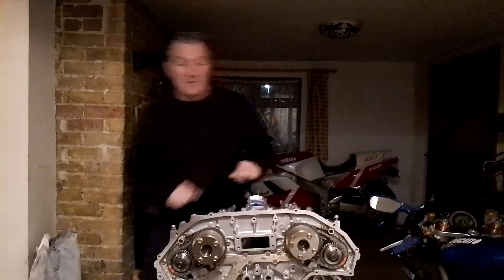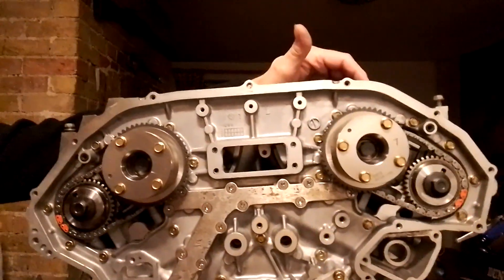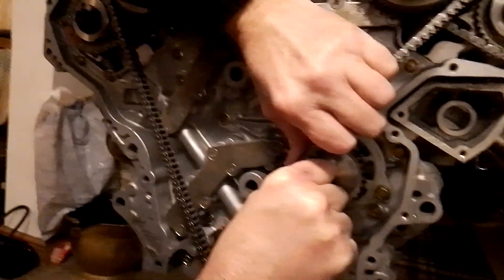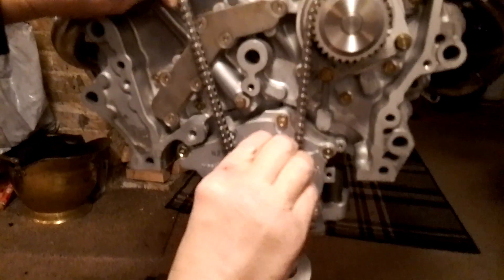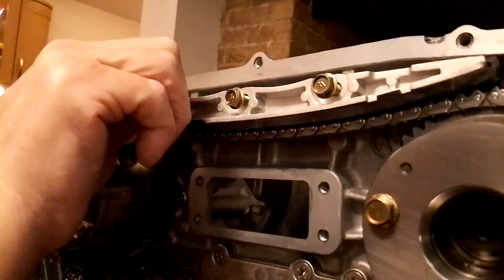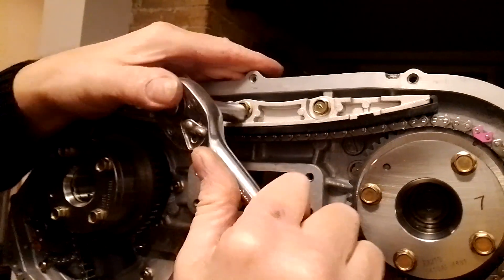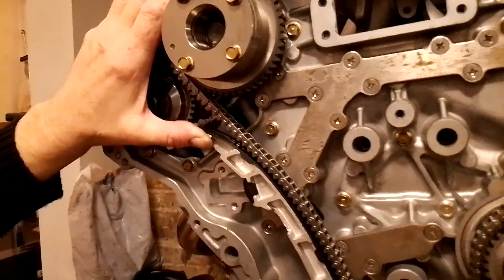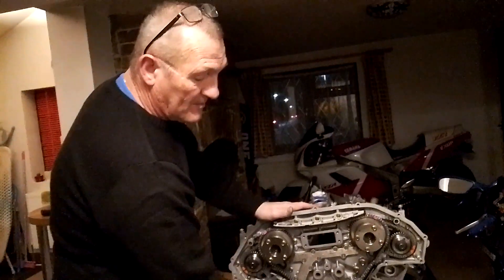Nissan 350Z fitting timing chain.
2005 VQ35 de engine build. the complete build with pictures is on my website, on the portfolio page.
Stuarthusband.com